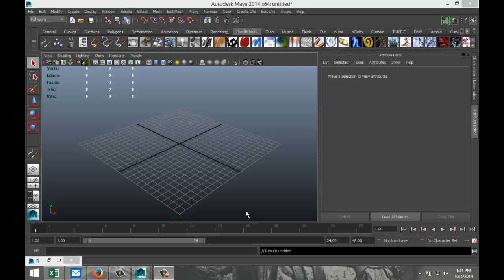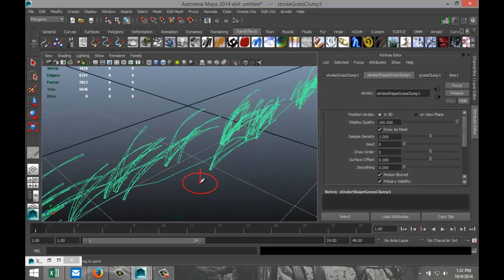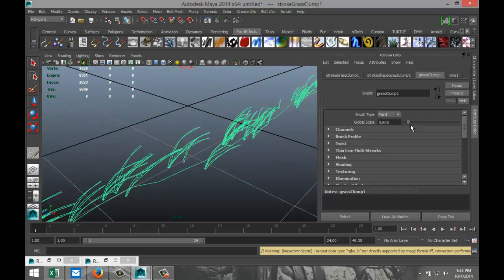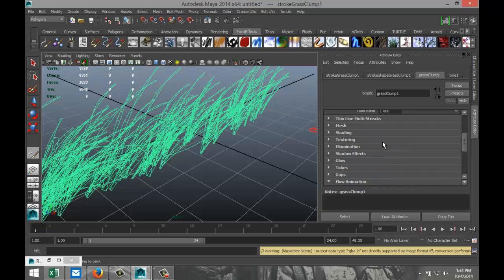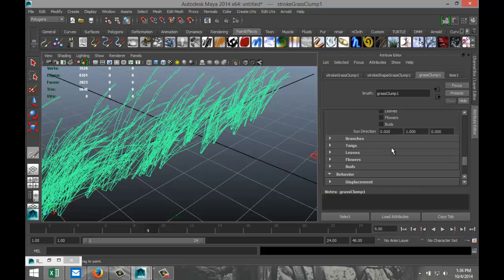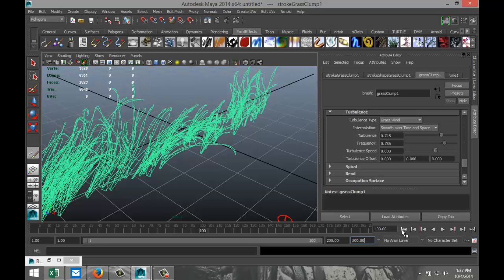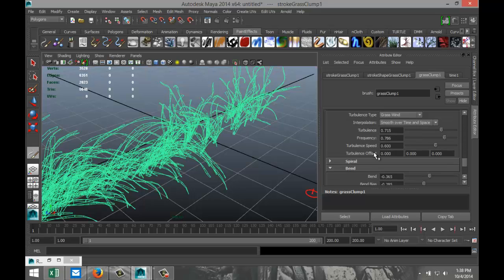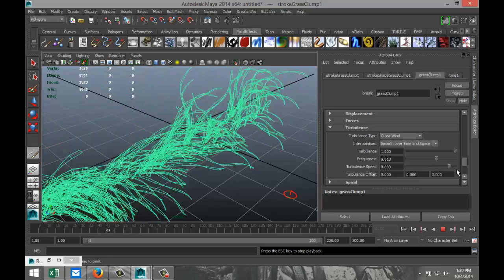Maya 2014 tutorial : Animate grass to react to wind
In this subscriber request tutorial I will show you how to can animate grass to react to wind.

If you are looking for a formal type of education to improve your skills in Maya and going ( back ) to school is not an option, you can check out Lynda.com
They provide a wide range of high quality online classes and tutorials at very affordable prices